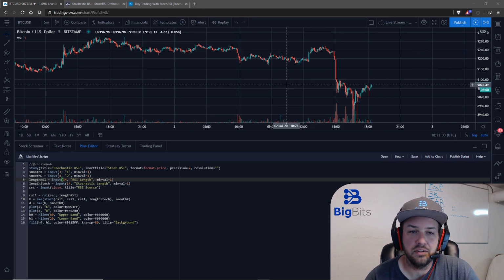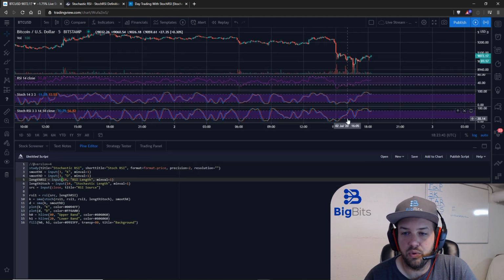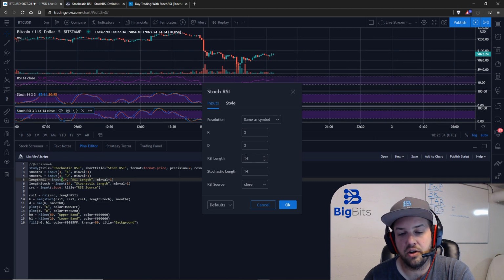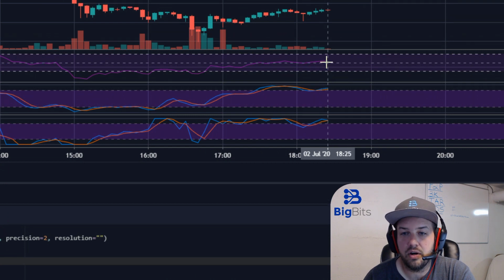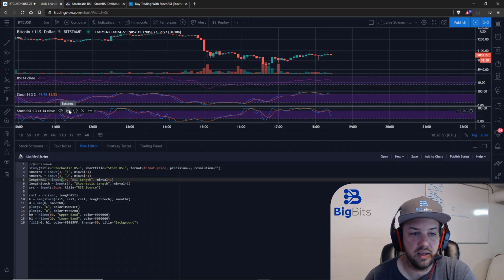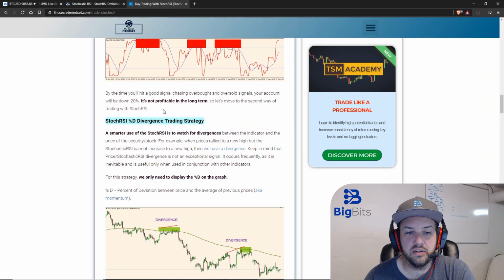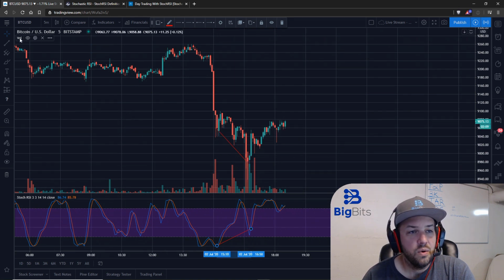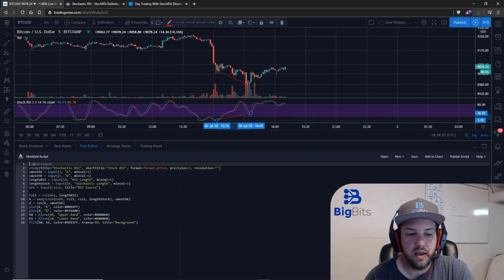Stoch RSI - Stochastic RSI Oscillator - Indicator Explained With TradingView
Explained: The Stochastic RSI oscillator is a momentum indicator comparing the RSI of a security to a range of RSIs in the security's most recent history.  It is used to generate overbought and oversold signals within a 0-100 bound range.  Fortunately, TradingView has the Stoch RSI or Stochastic RSI indicator available as a built-in indicator on the platform.

Social and other public profiles